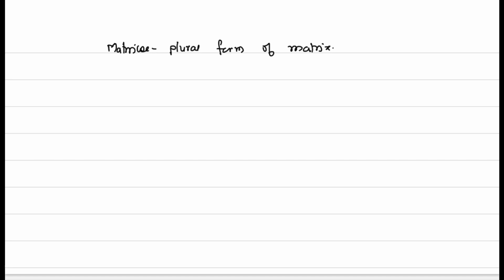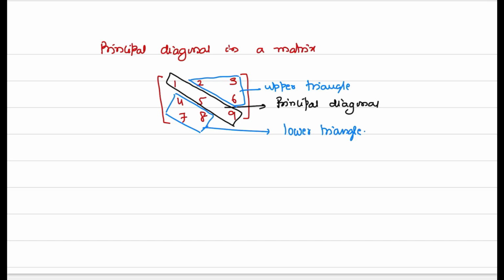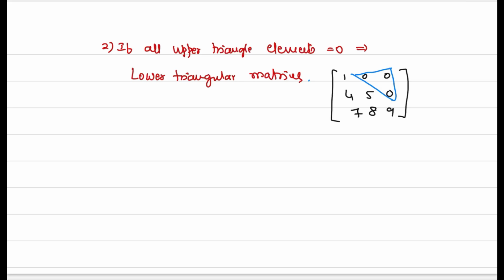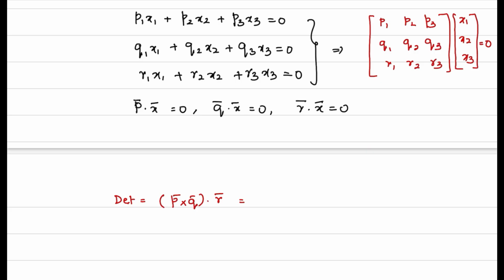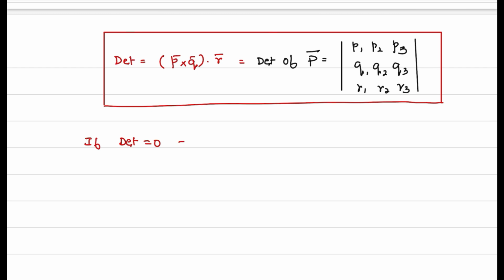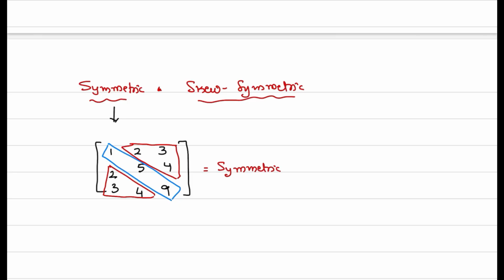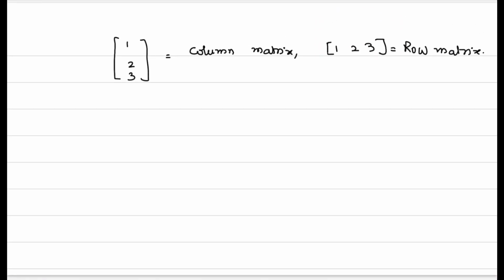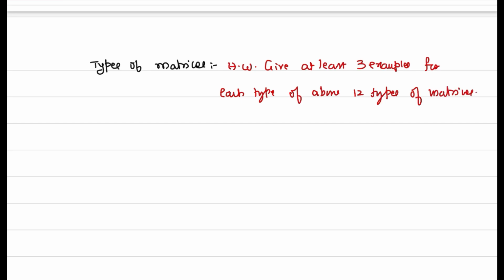"Master All Types of Matrices in Minutes | IIT JEE + Olympiad + CBSE"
📚 Master Matrices, Eigenvalues & More | Ultimate Guide for IIT JEE & Maths Olympiad by IITian.

To Master All Types of Matrices in Minutes | IIT JEE + Olympiad + CBSE, see this video made by an IITian.
Are you preparing for IIT JEE 2025, JEE Advanced, or aiming to crack the Maths Olympiad? This video by IITina is your one-stop solution to mastering some of the most crucial and high-weightage topics in linear algebra!

Join this ultimate guide for IIT JEE and Maths Olympiad by an IITian as we master matrices, determinants, eigenvalues, and more. Get ready to excel in your math studies with expert tips and tricks!

In this comprehensive and concept-rich session, we cover:

✅ Determinants—Properties, shortcuts, and applications
✅ Singular & Non-Singular Matrices—Definitions, examples, and how to identify them
✅ Simultaneous Linear Equations—Solving using matrix methods
✅ Characteristic Equation—Derivation and significance
✅ Eigenvalues & Eigenvectors—Step-by-step calculation and real-world relevance
✅ Matrix Theory for JEE & Olympiads – Conceptual clarity + problem-solving strategies

🔹 Designed by IITians for serious aspirants
🔹 Aligned with the latest IIT JEE syllabus and Olympiad standards
🔹 Includes exam-level questions, tricks, and tips
🔹 Builds strong fundamentals for engineering entrance exams and competitive math contests

Students targeting IIT JEE Main & Advanced 2025
Aspirants of International Mathematics Olympiad (IMO) and RMO
Class 11 & 12 students looking to strengthen their linear algebra concepts
Anyone passionate about advanced mathematics
📌 Don’t Forget To:
💬 Comment your doubts—we reply to every question!